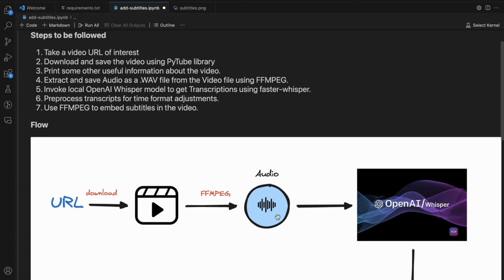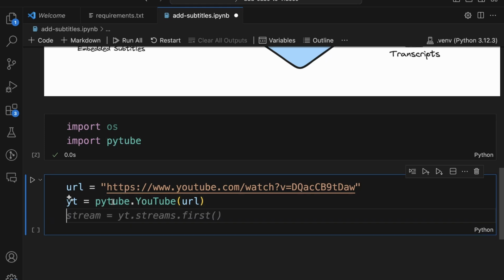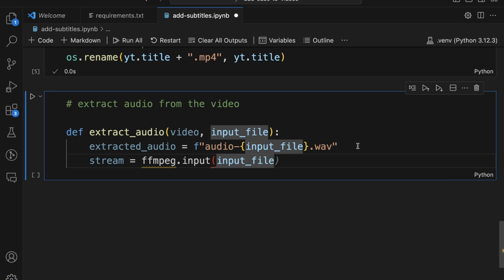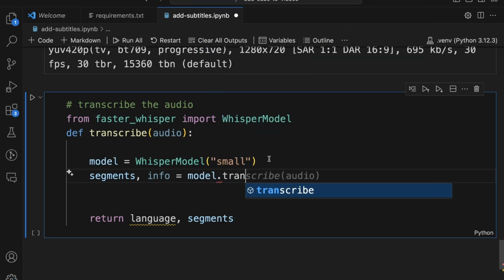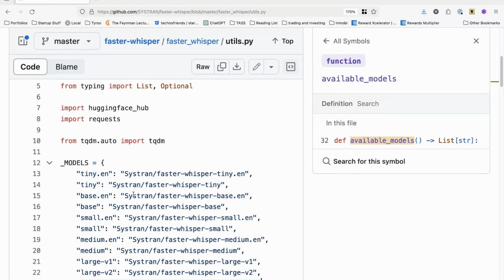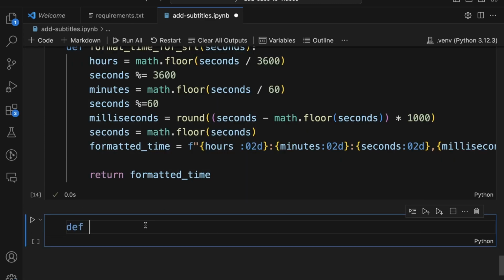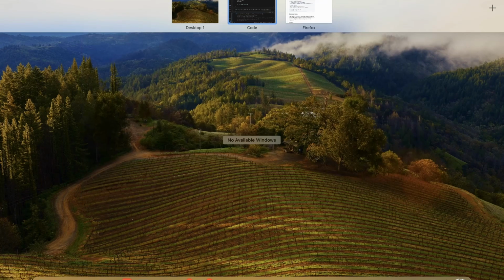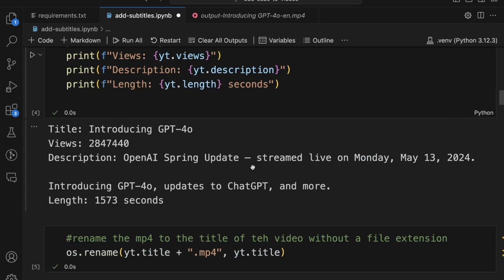How to Auto-Generate Subtitles for Videos using Python, OpenAI Whisper & FFMPEG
Reach a wider audience and boost your video engagement. In this video, you'll learn how to automatically generate subtitles for any video using Python, OpenAI's Whisper, and FFMPEG!

We'll walk you through the entire process step-by-step, including:

* Downloading any YouTube video using PyTube.
* Extracting the audio from your video with FFMPEG.
* Leveraging the cutting-edge OpenAI Whisper model to transcribe the audio into text. We'll use the faster-whisper library for blazing-fast transcription speeds!
* Formatting the transcription into a proper SRT (SubRip Subtitle) file.
* Seamlessly embedding the subtitles back into your video using FFMPEG.

Chapters

(00:00) Introduction
(02:58) Environment creation
(03:56) Faster Whisper for Transcription
(05:52) Downloading Video using pytube
(10:12) Extracting Audio from Video using ffmpeg
(15:40) Transcription using Whisper
(25:42) Formatting time for Subrip SRT
(28:53) Generating Subtitles
(34:10) Adding subtitle to the video
(38:42) Output Demonstration

This is the ultimate guide to automated subtitle generation, and by the end, you'll be able to add subtitles to your own videos with ease!

The following Python libraries:
* pytube
* ffmpeg-python
* faster-whisper

You can install these libraries easily using pip install pytube ffmpeg-python faster-whisper.
Let's automate those subtitles! 🔥